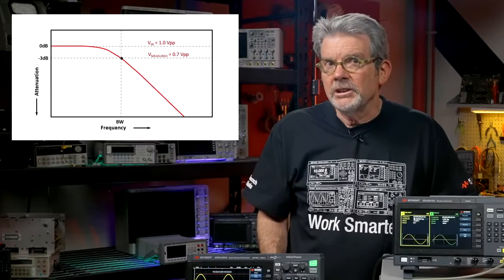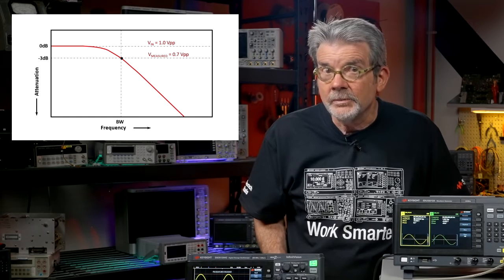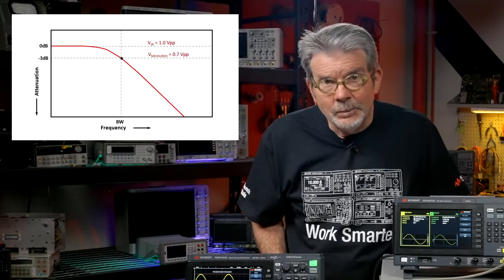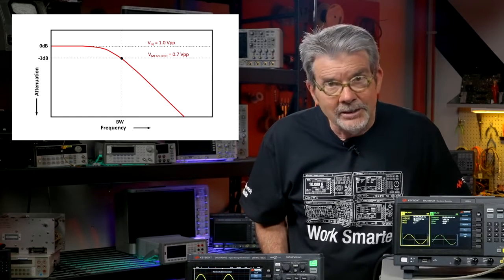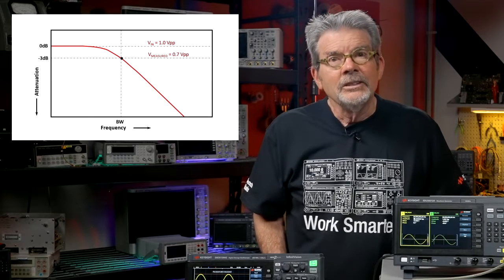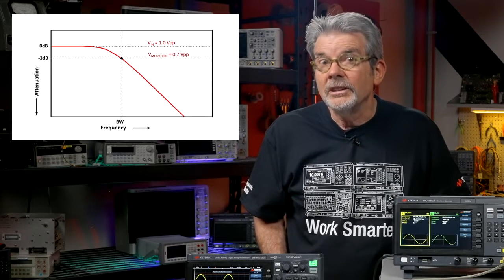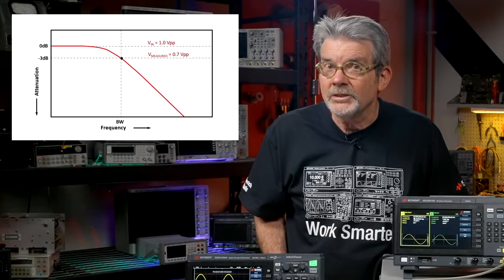Leçon 18 : Spécifications de l'oscilloscope - Keysight